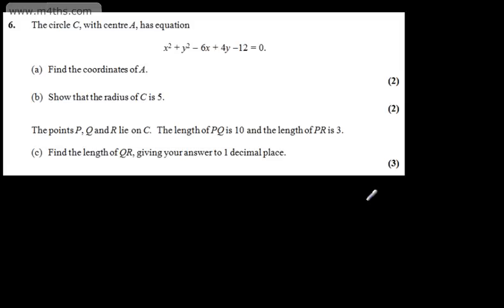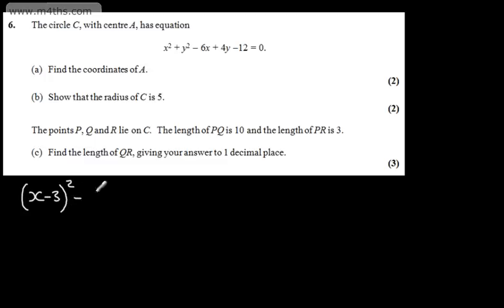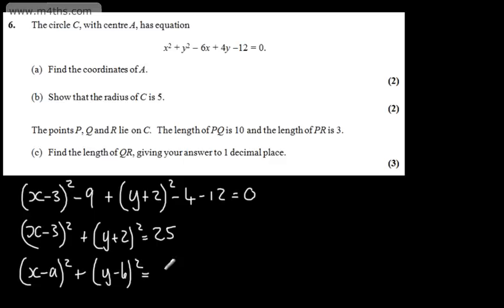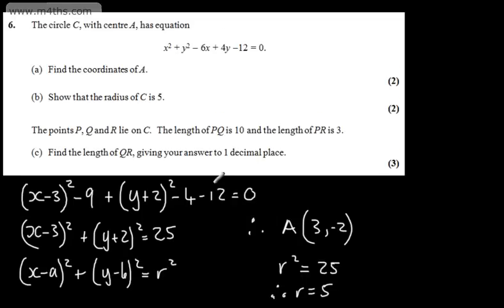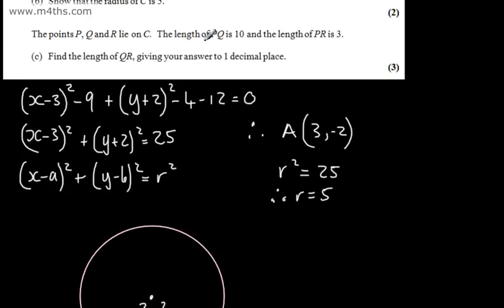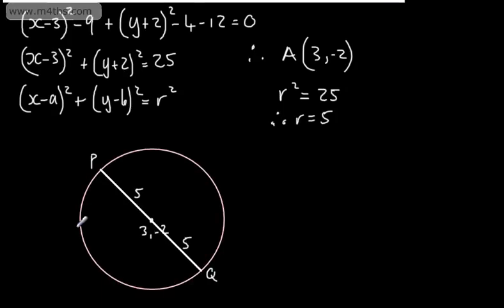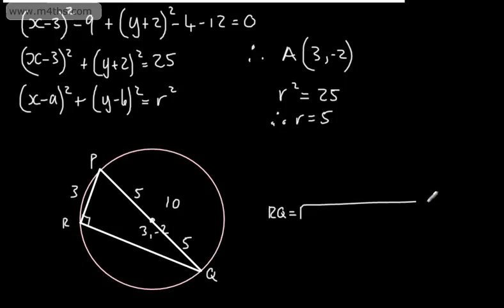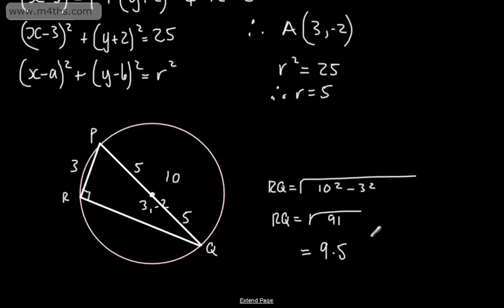q6 Edexcel Core 2 Mock AS paper A Level Maths May June 2014